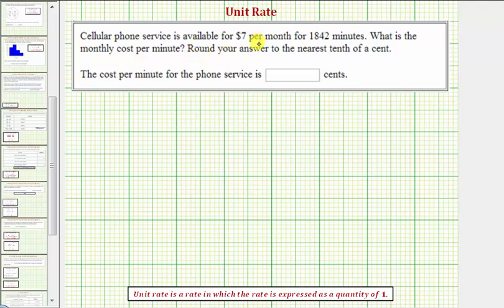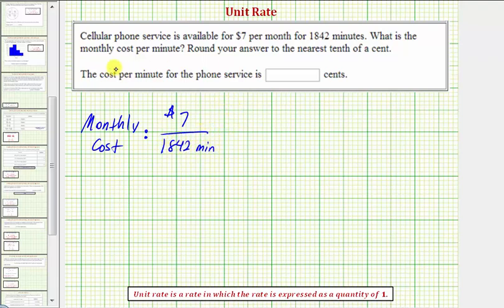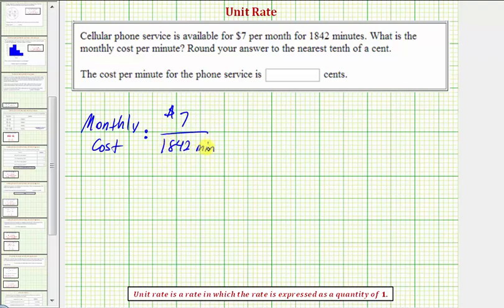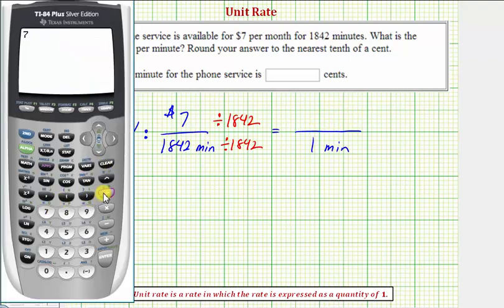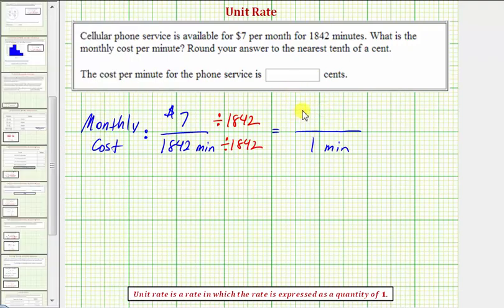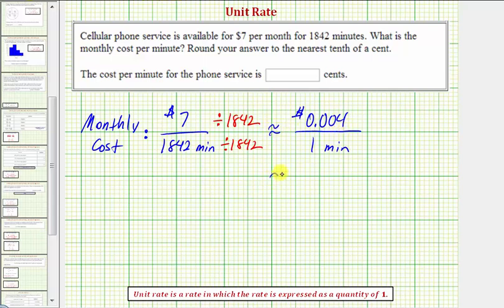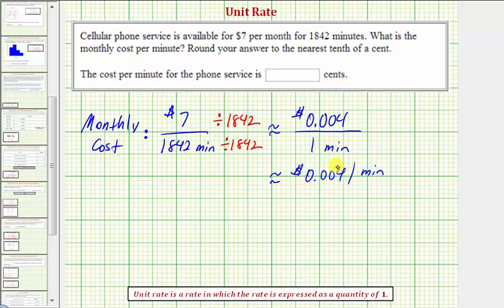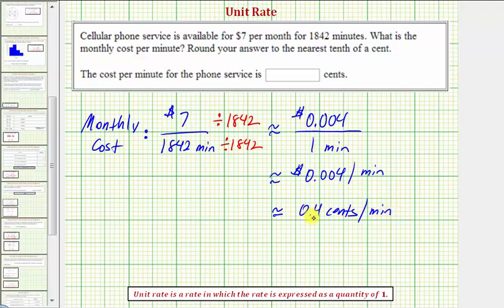Ex: Determine a Unit Rate to Determine the Cost Per Minute of a Cell Phone Plan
This video explains how to determine a unit rate to determine the cost per minute to the nearest tenth of a cent for a cell phone plan.